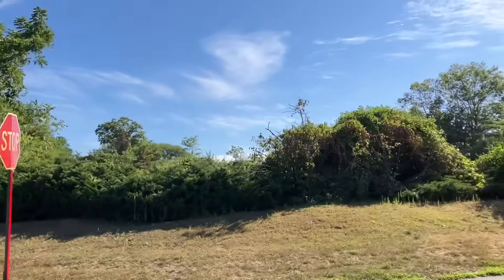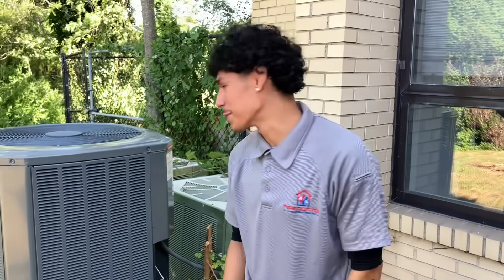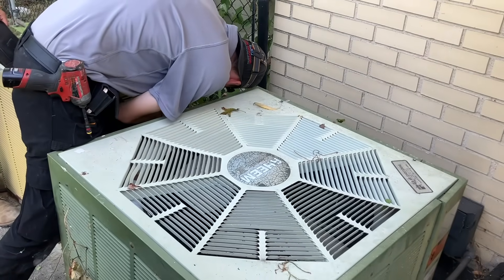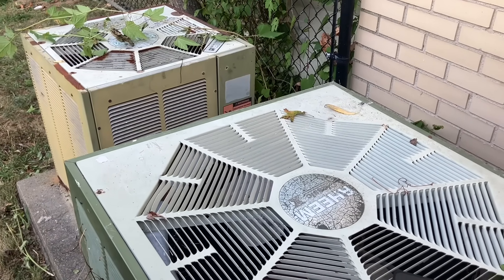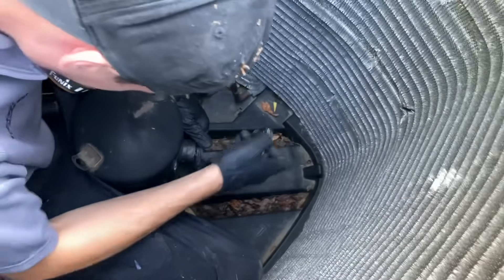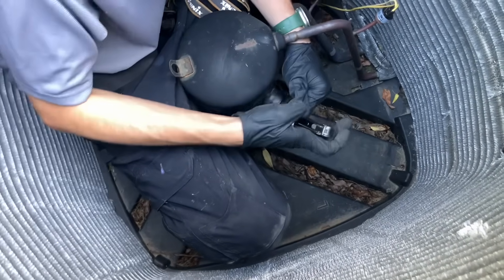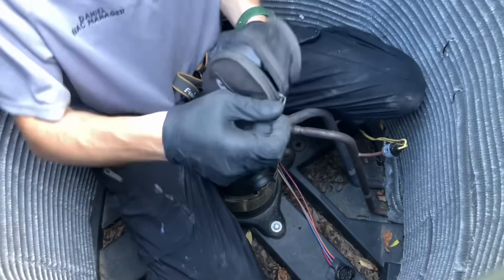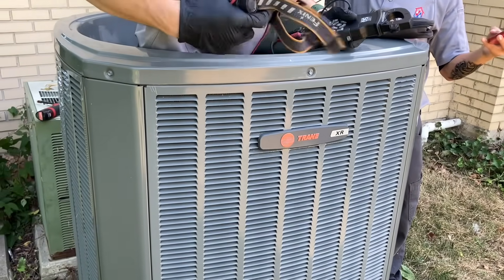Abandoned Mega Mansion HVAC Nightmare! Can We Revive 10 Dead Systems? (Part 1)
Welcome back to Mikey Pipes Uncensored – today we take you deep inside an abandoned mega mansion with a jaw-dropping 10 HVAC systems. Some are dead, some are hanging on by a thread, and a few… might just come back to life.

With Young HVAC Goat and the crew by my side, we dive into the rust, burned-out motors, shorted compressors, and mystery electrical failures. Can we bring these massive systems back to life? Or are they destined for the scrapyard?

This is real, uncut HVAC action – no fluff, no sales pitch, just raw behind-the-scenes footage of what it’s really like working on extreme, abandoned properties.

📌 Chapters

00:00 – Entering the Abandoned Mega Mansion
01:22 – Meet Young HVAC Goat
03:45 – First System Inspection (Dead ECM Motor)
07:10 – Breaker Trips & Electrical Buzzing Chaos
10:32 – Rusted Air Handlers & Mystery Thermostats
14:55 – Counting the Systems (10 Total!)
18:40 – Burned Out Train Unit – Beyond Repair?
23:15 – Compressor Resistance Test Disaster
27:05 – Shorted Compressor = Toasted System
31:40 – Can Any of These Be Saved?